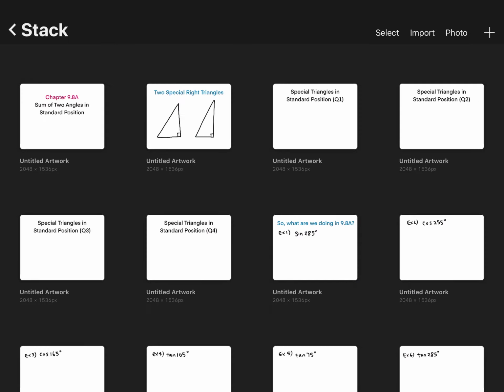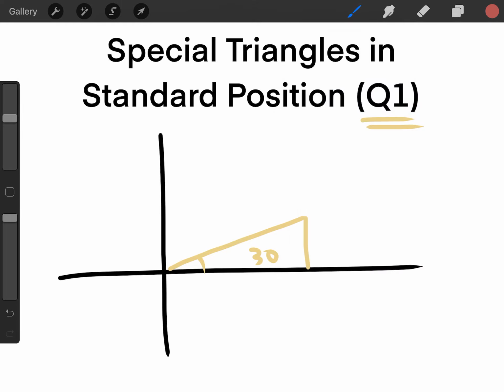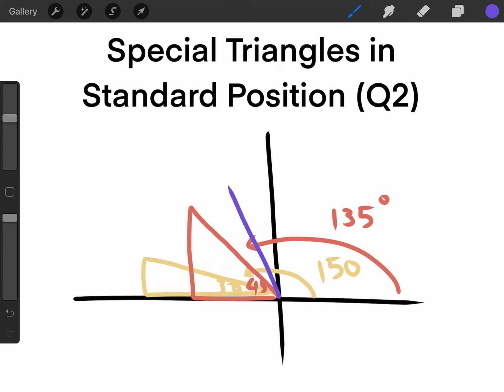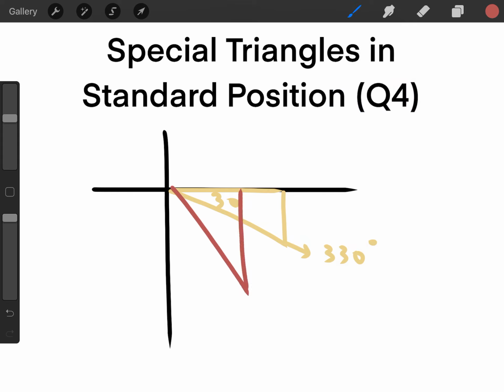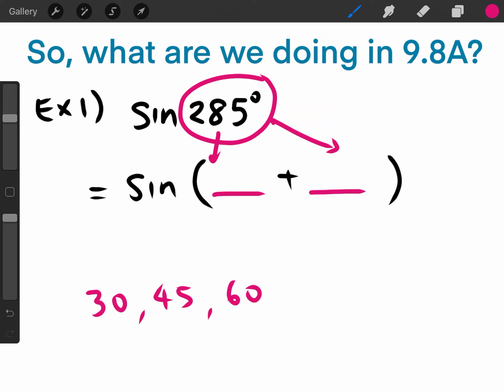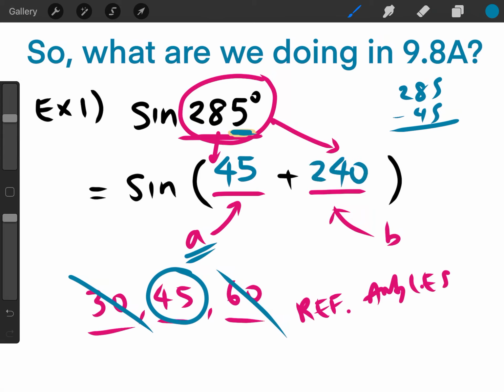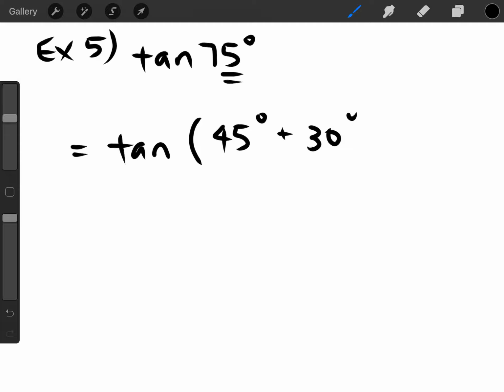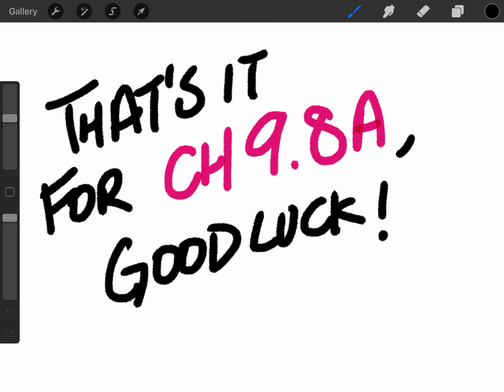ALGEBRA 2: Chapter 9.8A - Sum of Two Angles in Standard Position